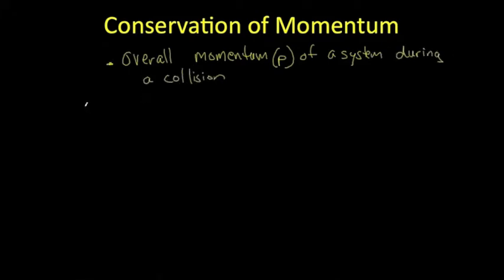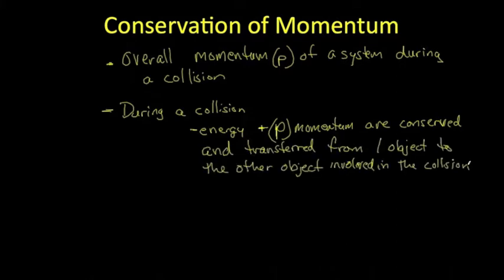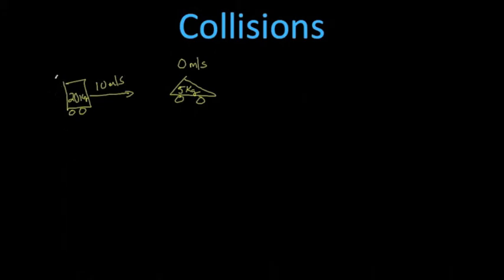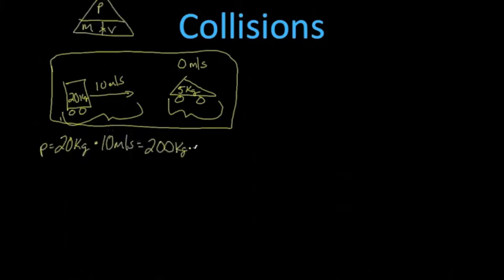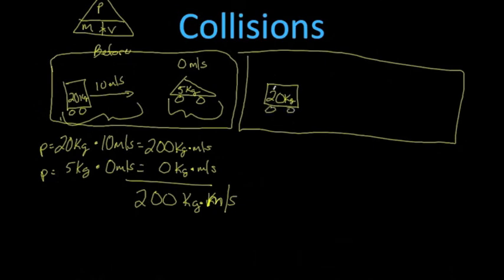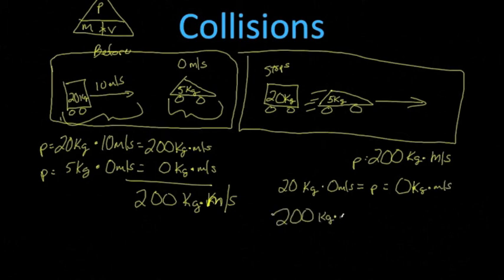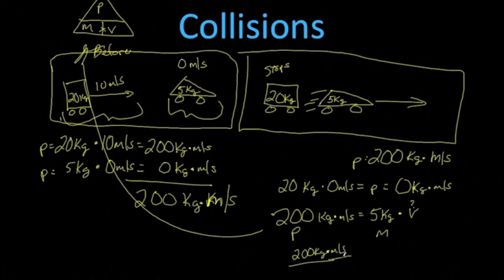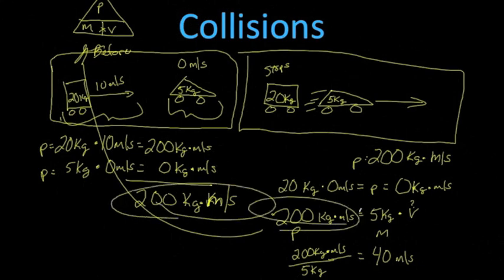Conservation of Momentum